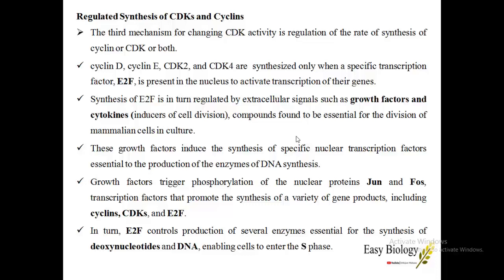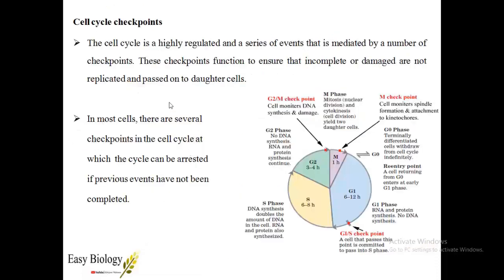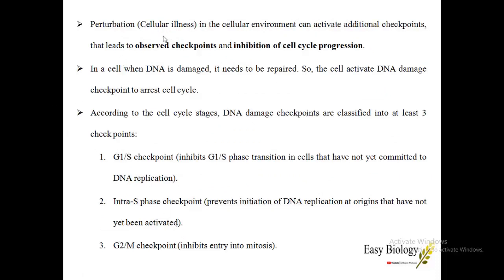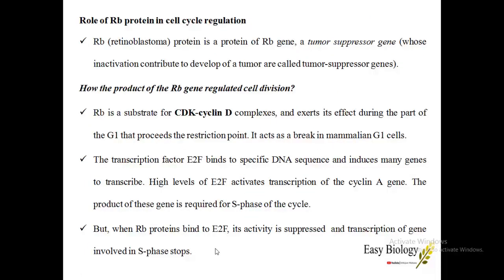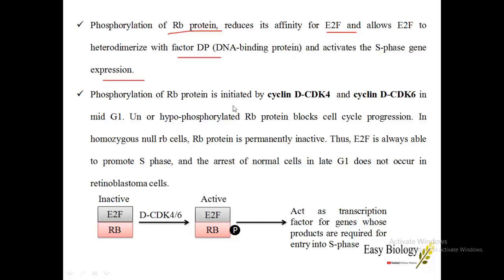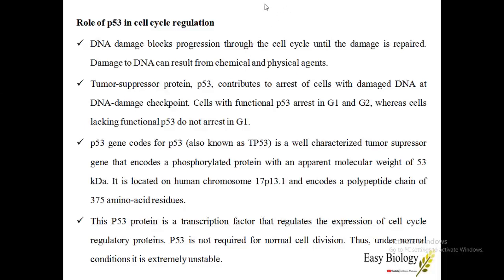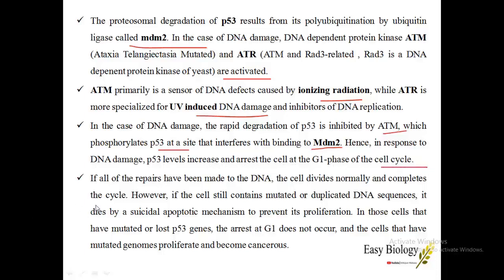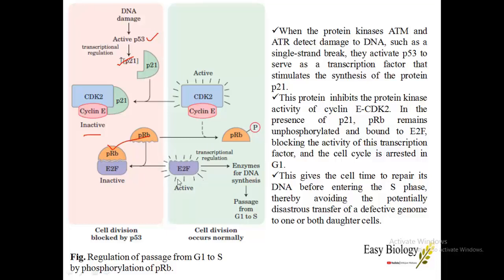Cell cycle (Part III) (Cell cycle checkpoints, Role of Rb protein and p53 protein)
Regulated Synthesis of CDKs and Cyclins
Cyclin D, cyclin E, CDK2, and CDK4 are synthesized only when a specific transcription factor, E2F, is present in the nucleus to activate transcription of their genes. Synthesis of E2F is in turn regulated by extracellular signals such as growth factors and cytokines. These growth factors induce the synthesis of specific nuclear transcription factors essential to the production of the enzymes of DNA synthesis. Growth factors trigger phosphorylation of the nuclear proteins Jun and Fos, transcription factors that promote the synthesis of a variety of gene products, including cyclins, CDKs, and E2F.
The cell cycle is a highly regulated and a series of events that is mediated by a number of checkpoints. These checkpoints function to ensure that incomplete or damaged are not replicated and passed on to daughter cells. Two fundamental checkpoints, i.e., replication checkpoint and spindle checkpoint, operate in every round of the cell cycle.
Role of Rb protein in cell cycle regulation
Rb (retinoblastoma) protein is a protein of Rb gene, a tumor suppressor gene. Rb is a substrate for CDK-cyclin D complexes, and exerts its effect during the part of the G1 that proceeds the restriction point. It acts as a break in mammalian G1 cells. The transcription factor E2F binds to specific DNA sequence and induces many genes to transcribe. High levels of E2F activates transcription of the cyclin A gene. The product of this gene is required for S-phase of the cycle. But, when Rb proteins bind to E2F, its activity is suppressed and transcription of gene involved in S-phase stops. Phosphorylation of Rb protein is initiated by cyclin D-CDK4 and cyclin D-CDK6 in mid G1. Un or hypo-phosphorylated Rb protein blocks cell cycle progression.
Retinoblastoma
Retinoblastoma is a childhood tumor of the retina. It arises when both copies of the RB genes are inactivated.
Role of p53 in cell cycle regulation
This P53 protein is a transcription factor that regulates the expression of cell cycle regulatory proteins. P53 is not required for normal cell division. Thus, under normal conditions it is extremely unstable. The proteosomal degradation of p53 results from its polyubiquitination by ubiquitin ligase called mdm2. In the case of DNA damage, DNA dependent protein kinase ATM and ATR are activated. The rapid degradation of p53 is inhibited by ATM, which phosphorylates p53 at a site that interferes with binding to Mdm2. Hence, in response to DNA damage, p53 levels increase and arrest the cell at the G1-phase of the cell cycle. If all of the repairs have been made to the DNA, the cell divides normally and completes the cycle. However, if the cell still contains mutated or duplicated DNA sequences, it dies by a suicidal apoptotic mechanism to prevent its proliferation. In those cells that have mutated or lost p53 genes, the arrest at G1 does not occur, and the cells that have mutated genomes proliferate and become cancerous.
References
1. Lehninger Principles of Biochemistry (Fourth ed.).
2. Life Sciences Fundamentals and Practice Part-I (Third ed.).